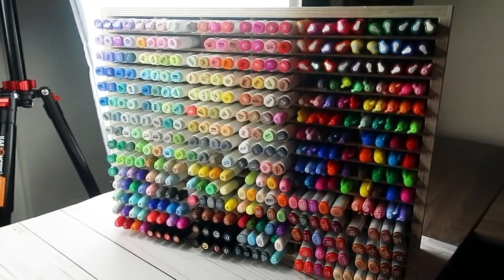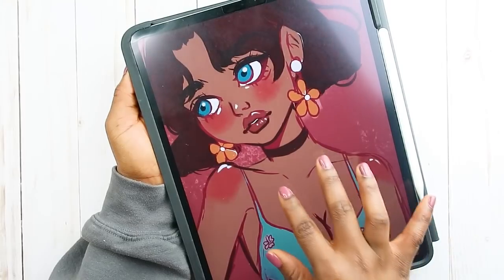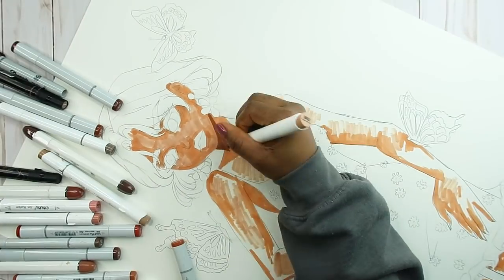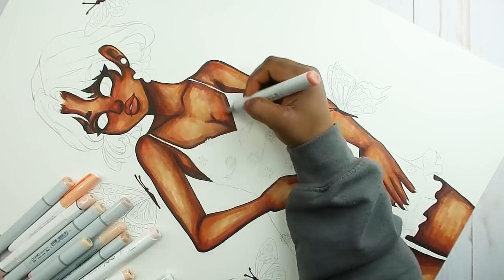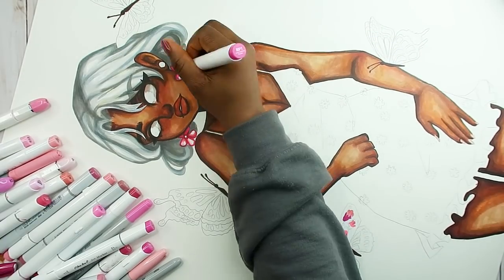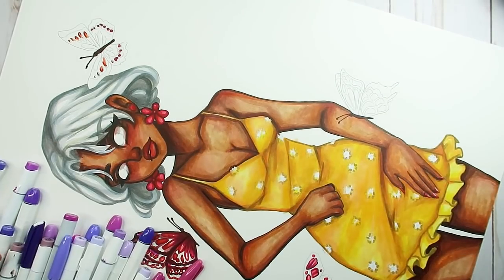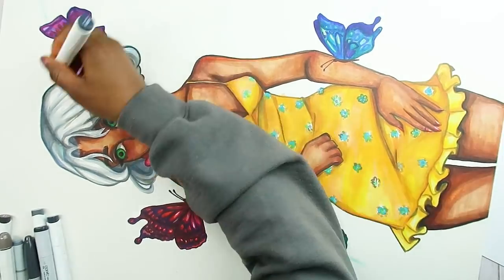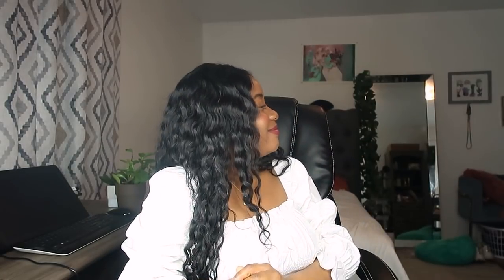Using 380 markers in One Drawing | Hardest art challenge ever!!